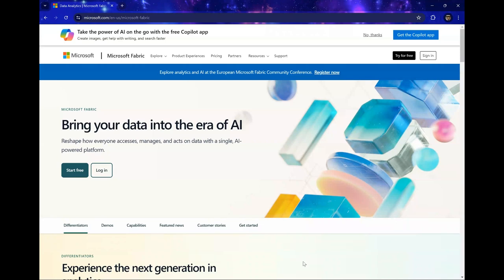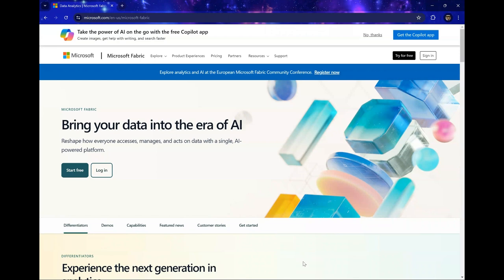Is Fabric the Right Fit for My Organization?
In this series we talk about Microsoft Fabric, it's features and how to incorporate it in your organization.